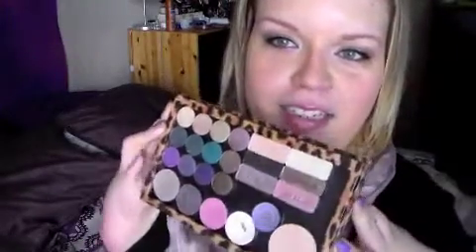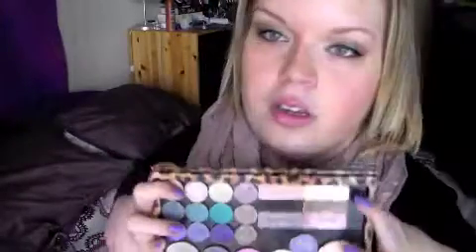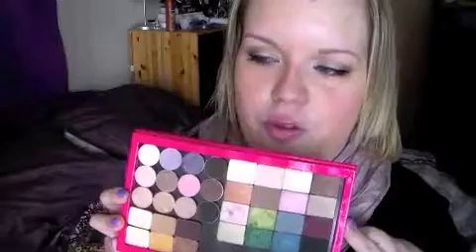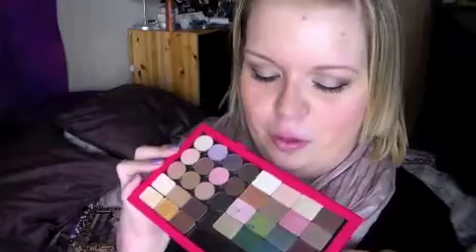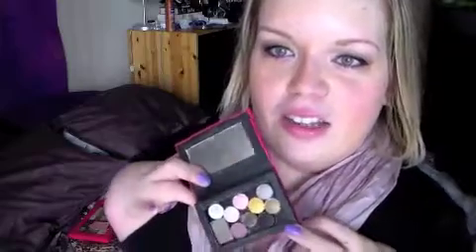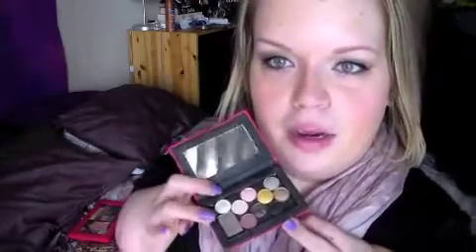New Z-palette!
I'm so excited to finallyyyyyyyy have a z-palette! By far my most favourite purchase I've made to hold all of my beautiful eyeshadows, bronzers and blushes!

The large pro palette in black was $25 and the large hot pink and leopard ones were $20 each.

Love, love, love them!